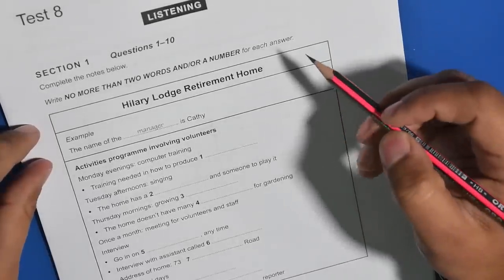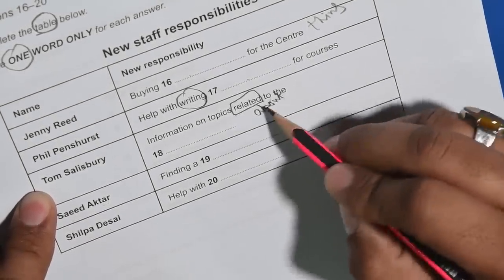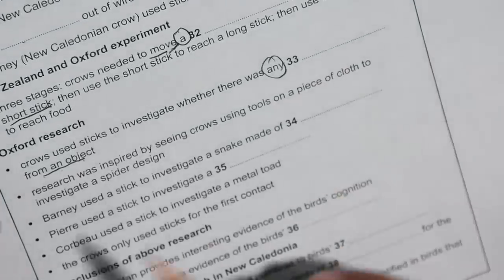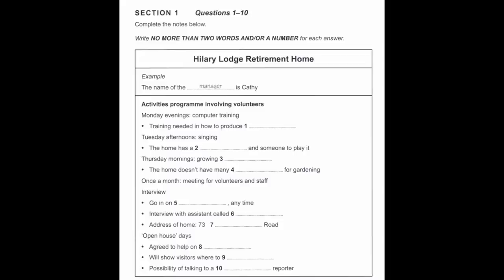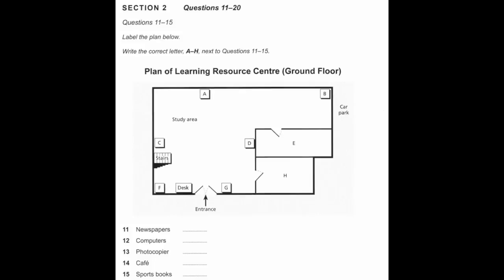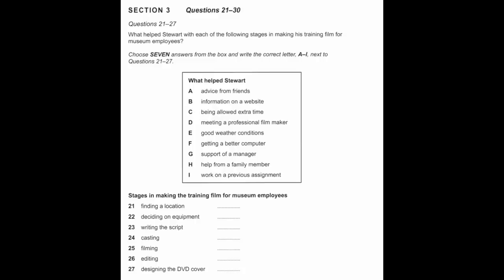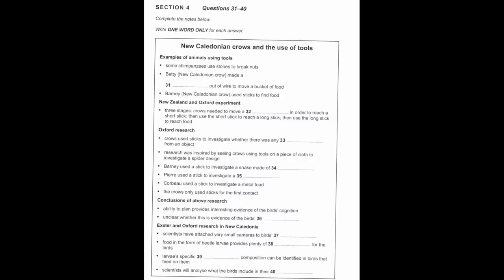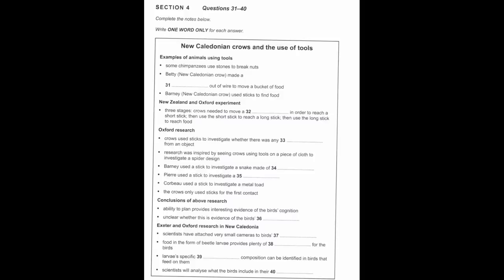IELTS Listening Guided Mock Test 8 || LATEST AND DIFFICULT with ANSWERS KEY